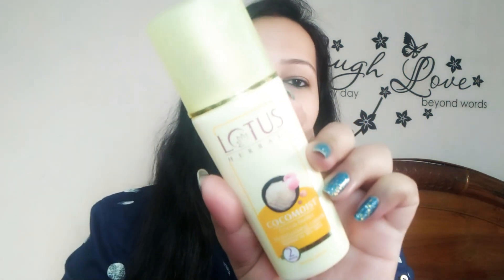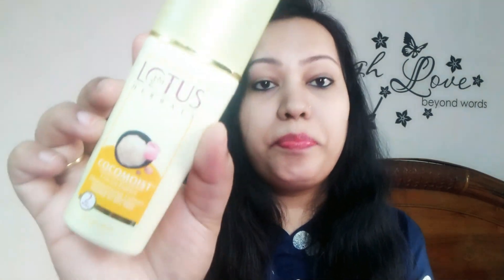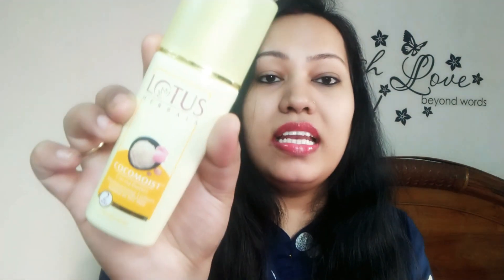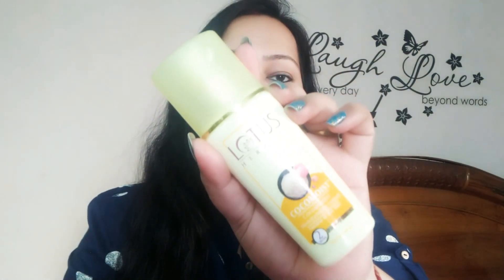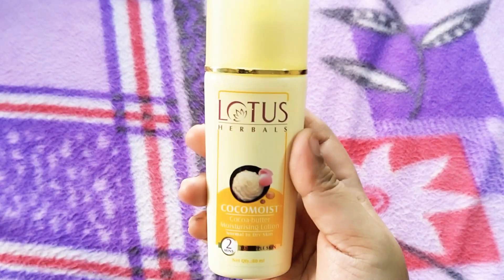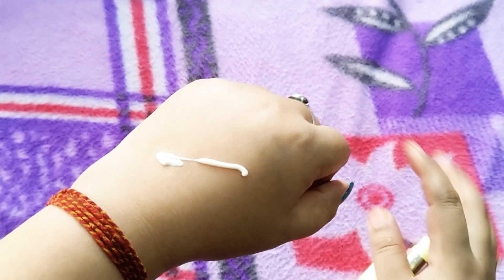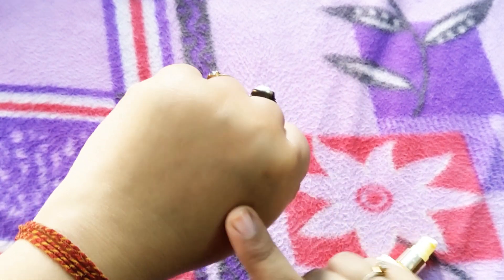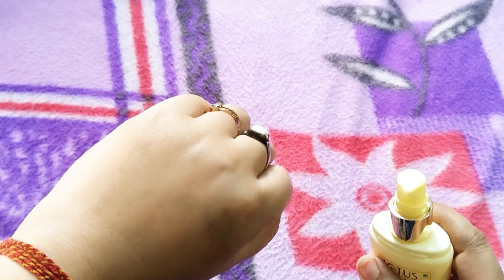Lotus herbal Moisturizer for Dry skin | Lotus cocomoist face lotion | Honest Review & Demo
If u want to buy this product then click on the link given below 👇

Lotus herbal cocomoist Moisturizer